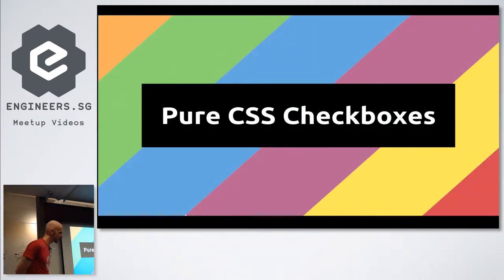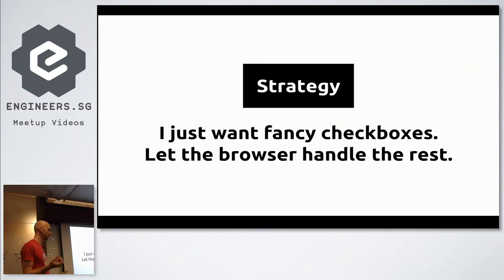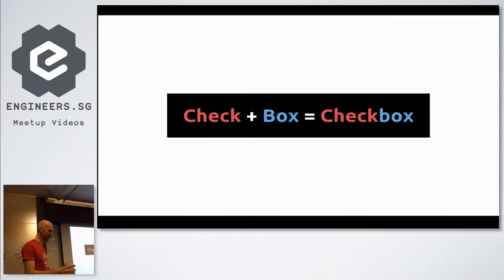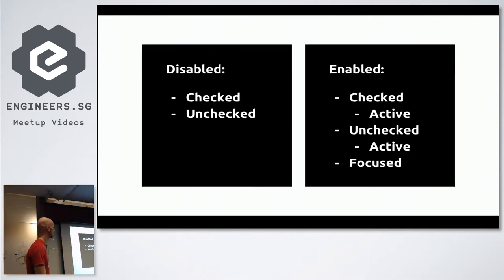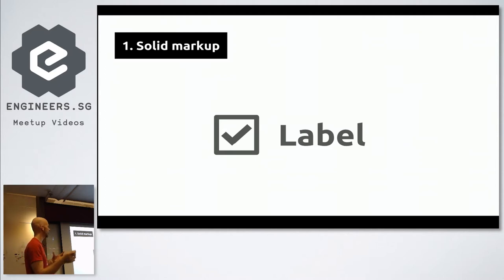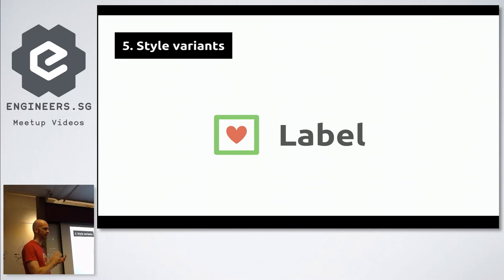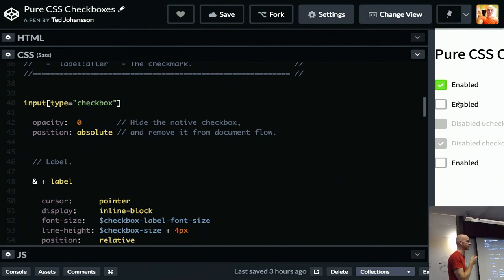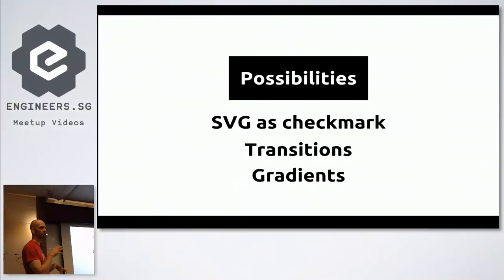Pure CSS Checkboxes - Talk.CSS #36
Speaker: Ted Johansson